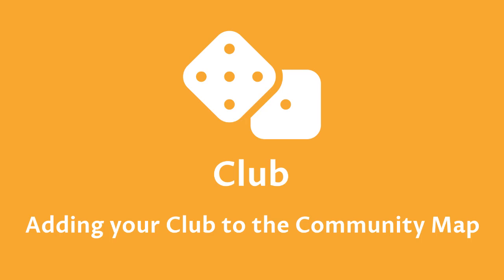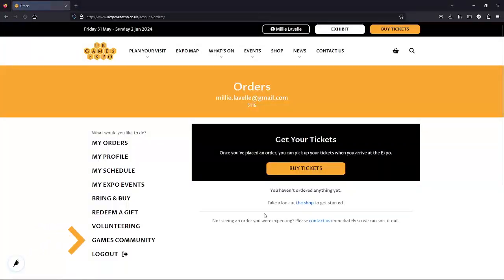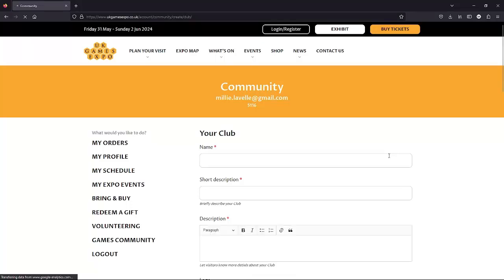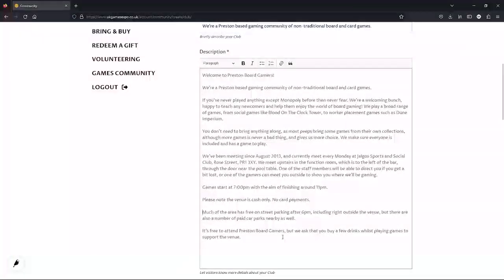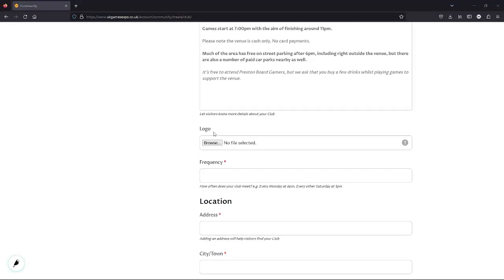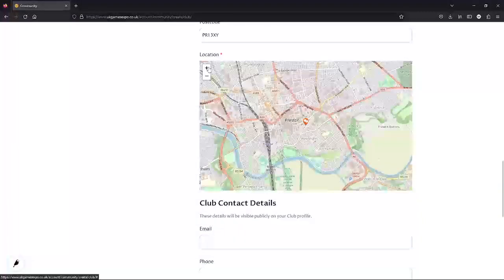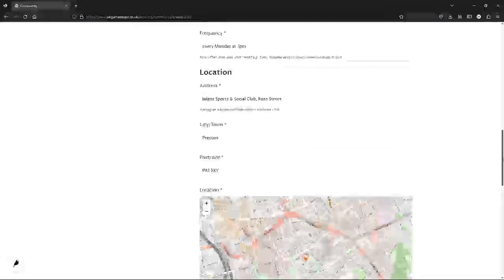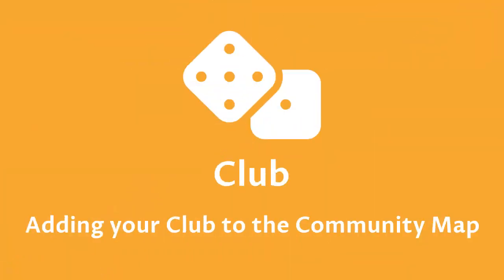Adding your Games Club to the UKGE Community Map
Step by step help for adding your games club to the Community map on the UKGE website.